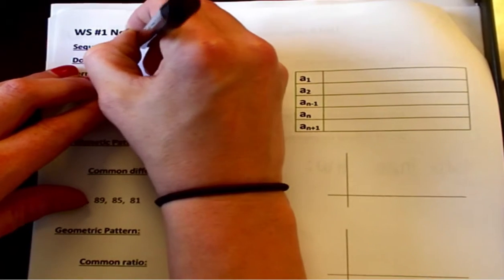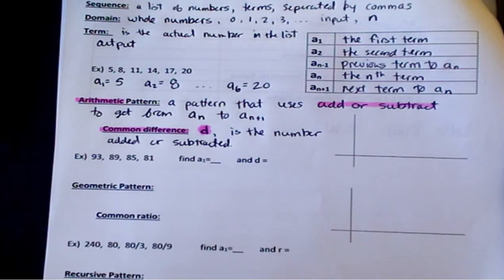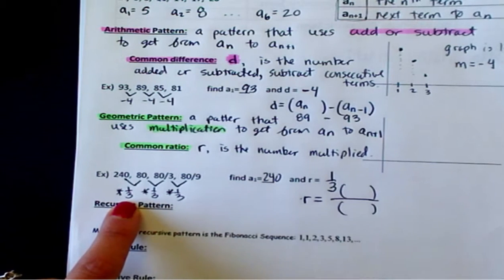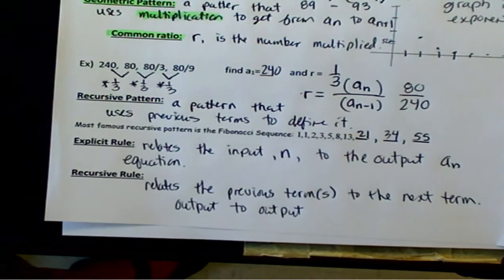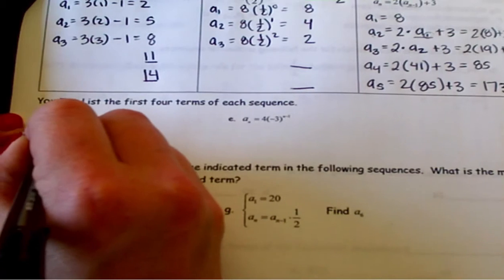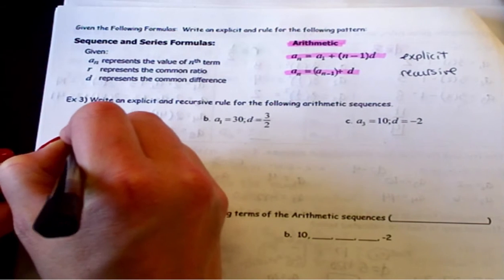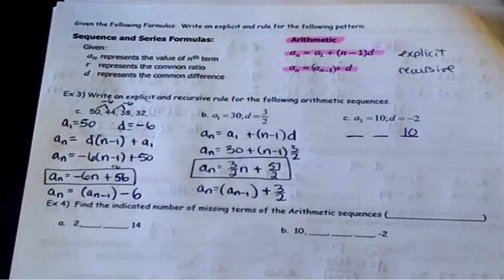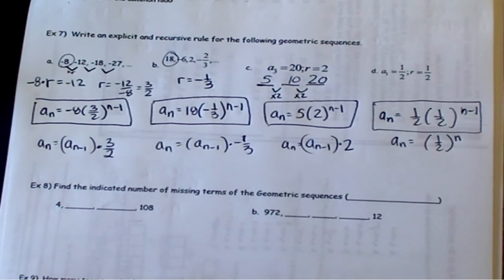Alg 2 Sequences Part 1 Arithmetic, Geometric, Recursive